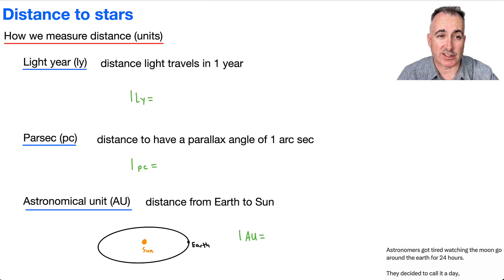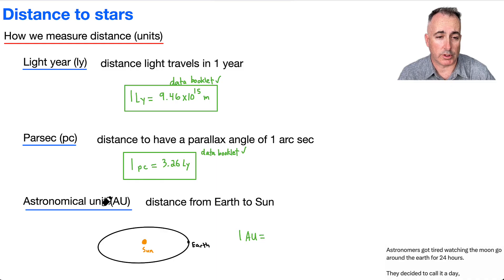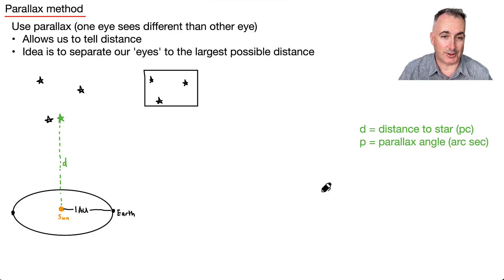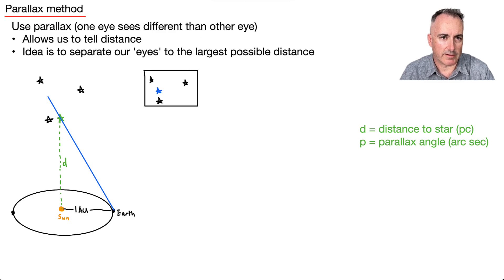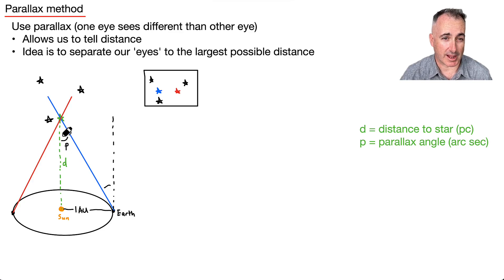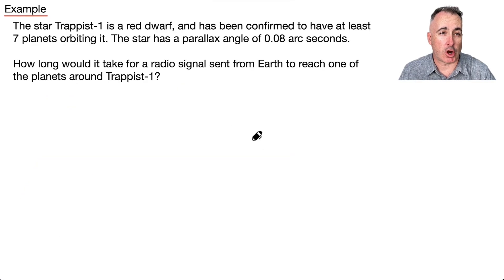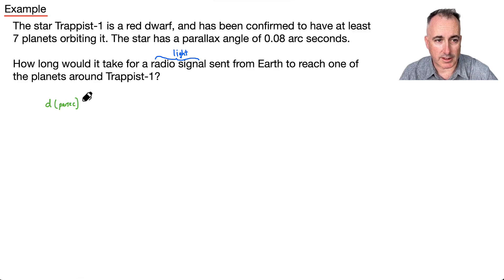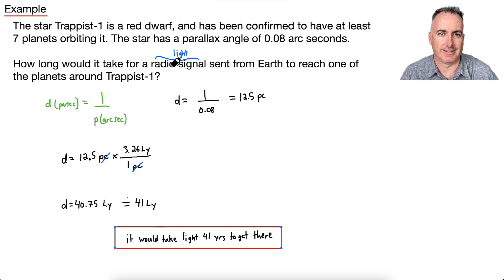E5.4 Distance to stars [IB Physics SL/HL]